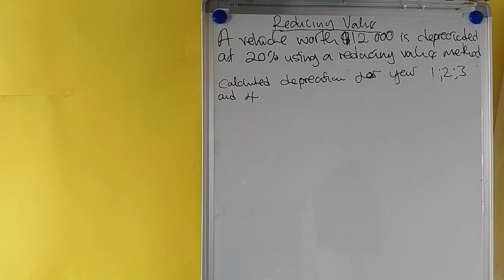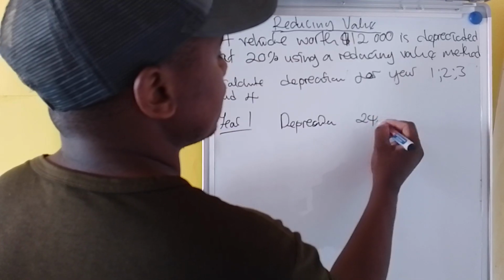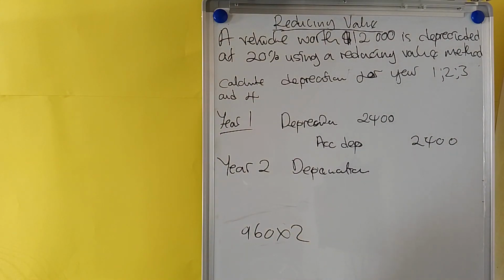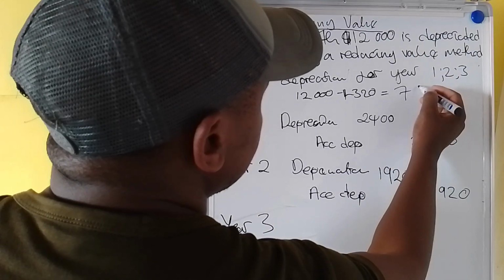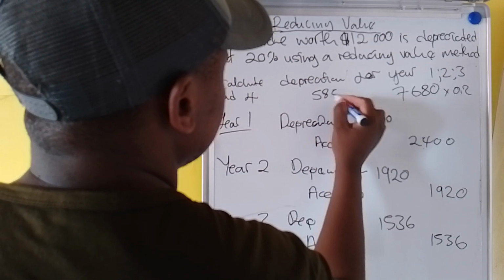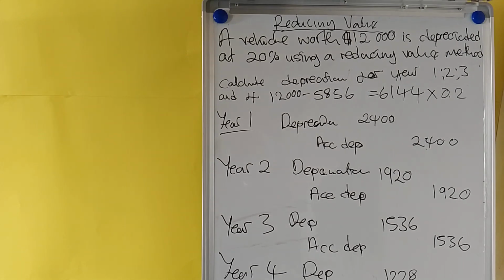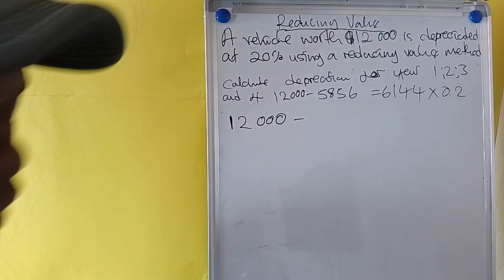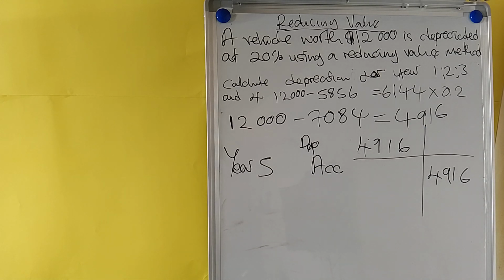Introduction to Accounting: Depreciation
Reducing value method of depreciation